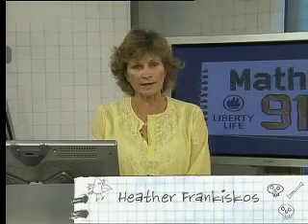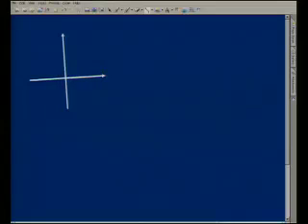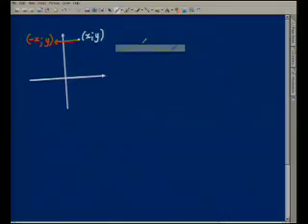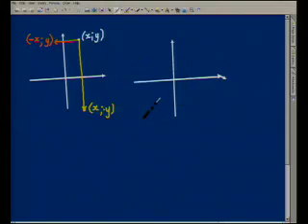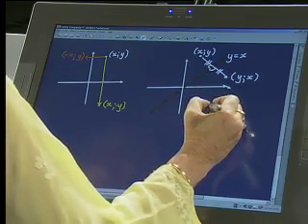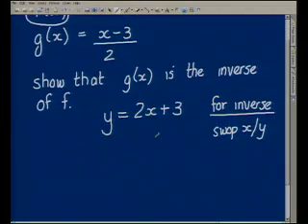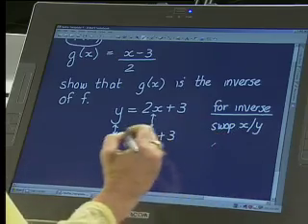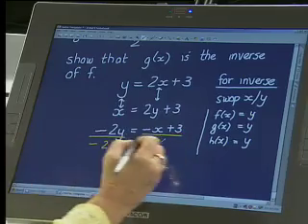Maths911 live show: Grade 12, Functions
Maths911 live show: Grade 12, Functions, inverse graph
with: Heather Frankiskos
Executive Producer: Dylan Green